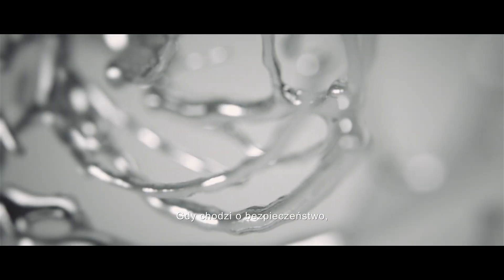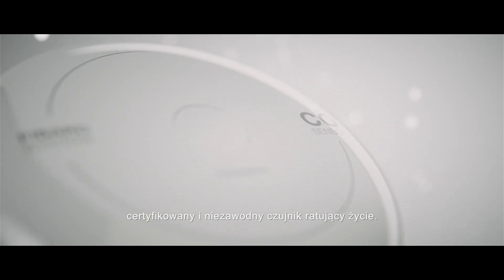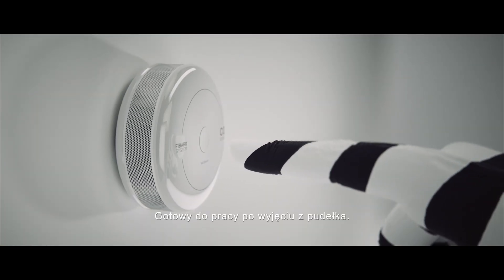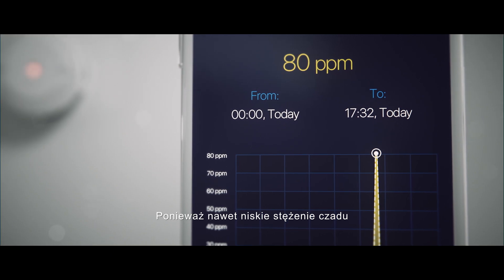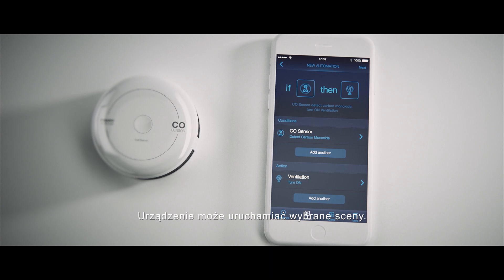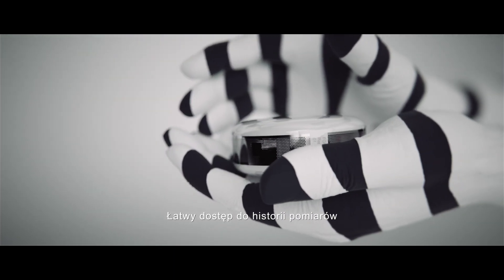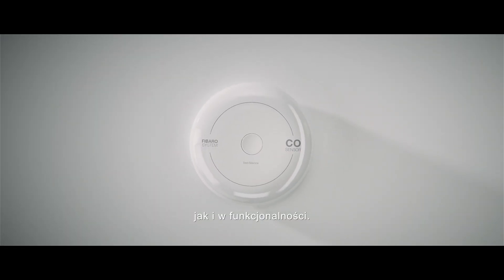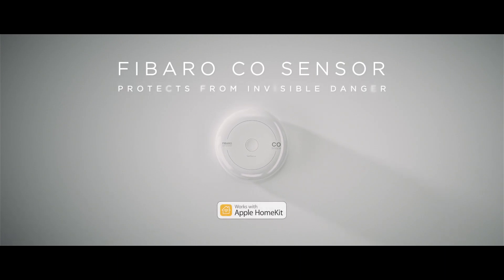FIBARO CO Sensor dla Apple HomeKit (czujnik czadu)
Planowana dostępność wersji dla Apple HomeKit: lato 2017 r.

FIBARO CO Sensor - detektor czadu (tlenku węgla) współpracujący z platformą Apple HomeKit. Niezwykła precyzja pomiaru pozwala wykrywać nawet najmniejsze stężenia tlenku węgla mogące wpłynąć na zdrowie i samopoczucie. Unikatowym rozwiązaniem jest także opcja prezentacji stężenia na wykresach.